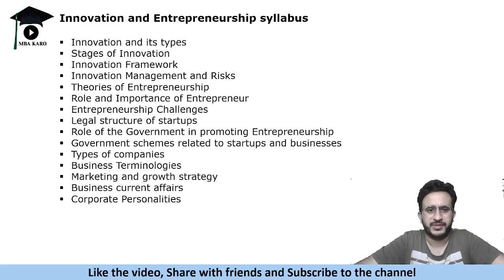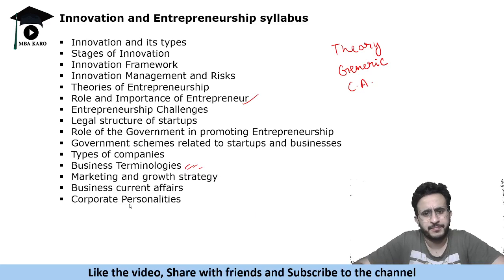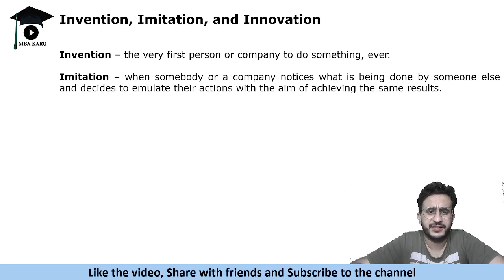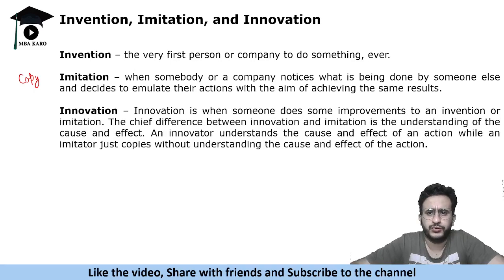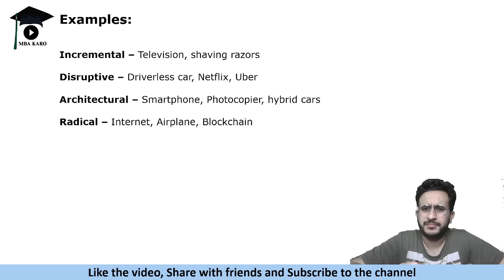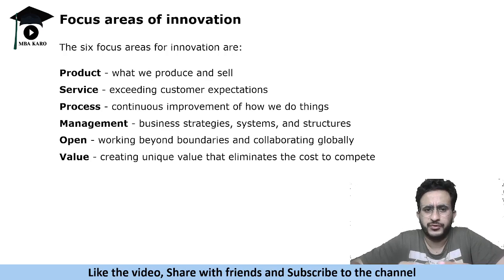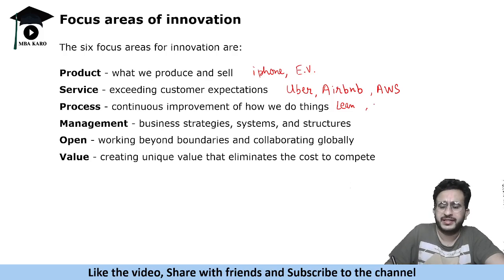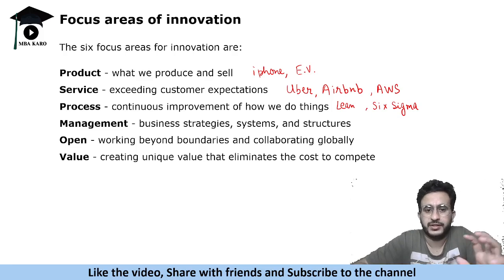Combat CMAT 2026 | Innovation and Entrepreneurship - Part 1 | Revision for CMAT